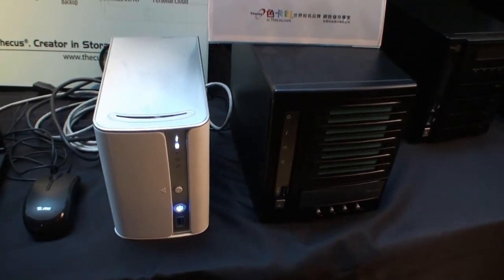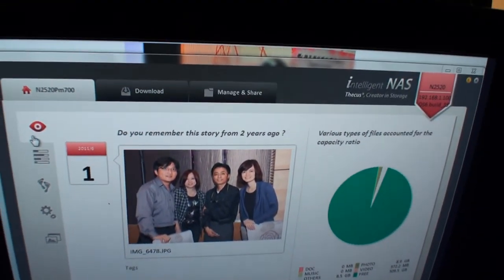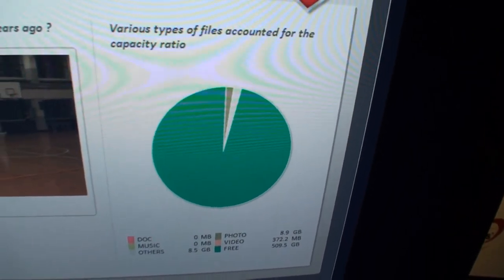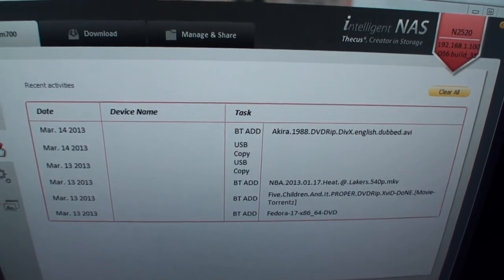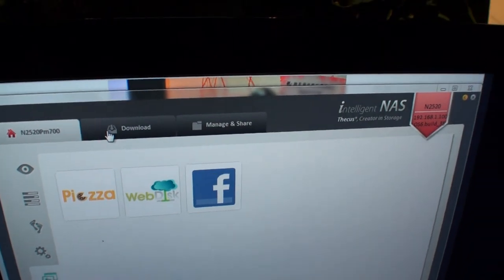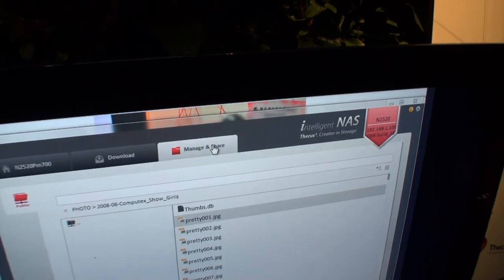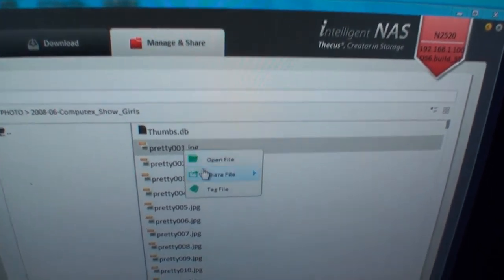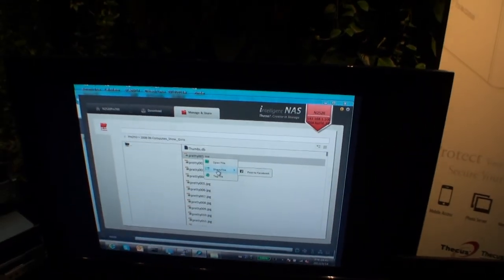Thecus introduce new N2520 and N4520 NAS devices, as well as Intelligent NAS software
Earlier today we attended a Thecus press announcement in Taipei where the company introduced its two newest NAS devices, the N2520 and N4520.

The N2520 is the baby of the two products and is a two-bay unit that notably is the world's first NAS unit to use Intel's Atom SoC. It also is very conservative when it comes to power consumption only drawing a claimed 9-watts and idle and just 14-watts when loaded. It's also claimed to be ultra-quiet at just 20dB - at that level, you will not hear the device operating, so it's essential silent. We also liked the fact that the N2520 includes a tool-less design for installing the two 3.5-inch or 2.5-inch HDDs / SSDs.

Thecus is also rounding out the features list with 5 minute complete installation, Quick NAS accessibility, easy connection through DDNS, HDMI output for multimedia playback and the inclusion of the auto flashback photo gallery in the new Thecus Intelligent NAS software application for Windows and Mac.

The N4520 is the larger four-bay unit and has a more classic Thecus NAS appearance that we've seen over the years. On the outside it looks completely different to the N2520, but on the inside things are quite similar. It includes all of the features that the N2520 includes such as the use of the next-generation Intel Atom CE media processor CE5315, more RAID options such as RAID 0, 1, 5, 6, 10 and JBOD. Both NAS units also come installed with ThecusOS 6, the latest web-based control panel.